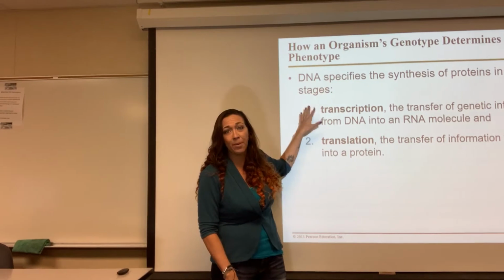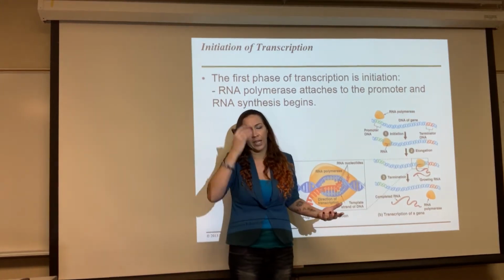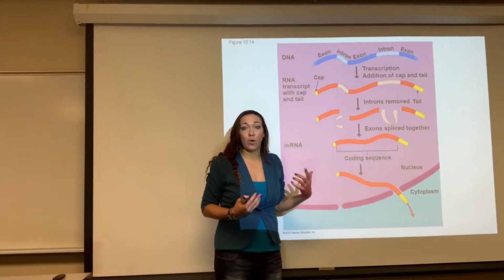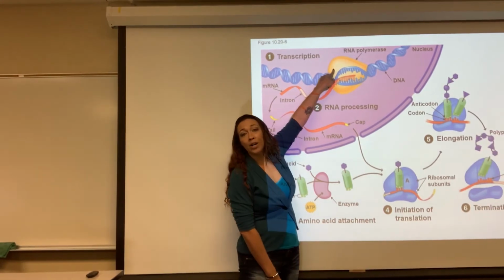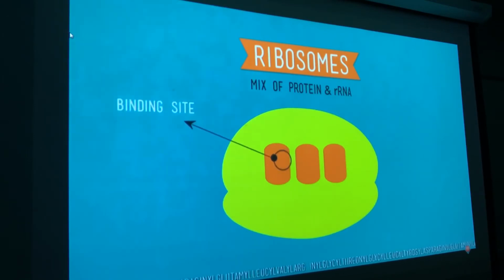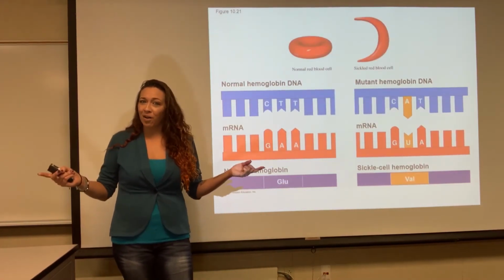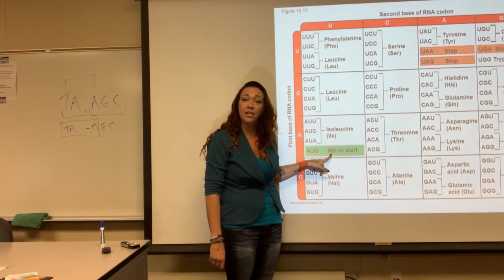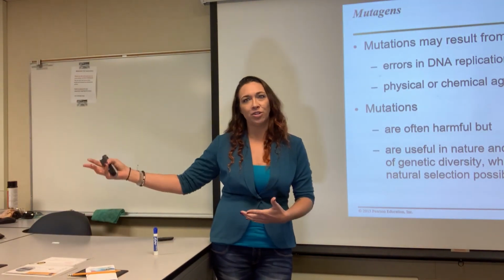Chp 10 Structure & Function of DNA